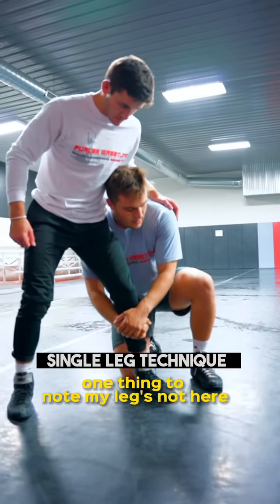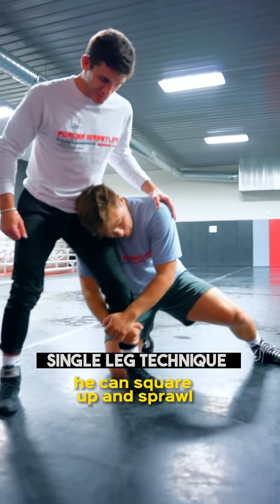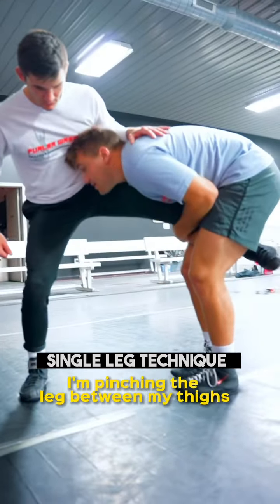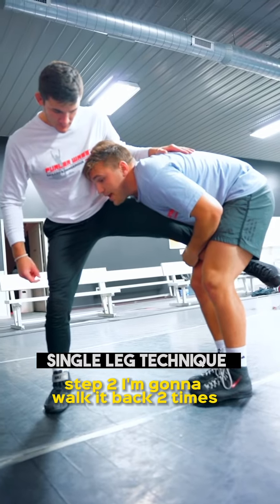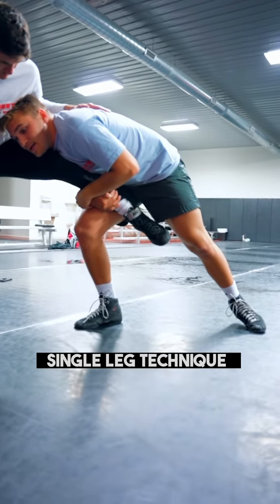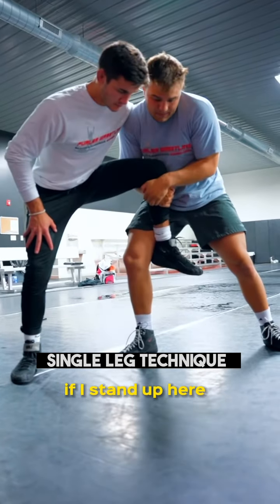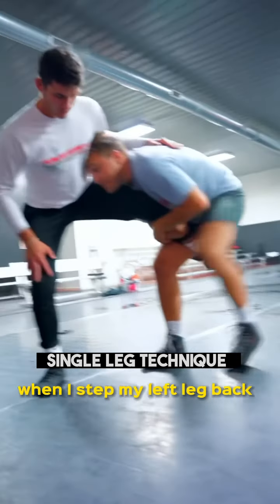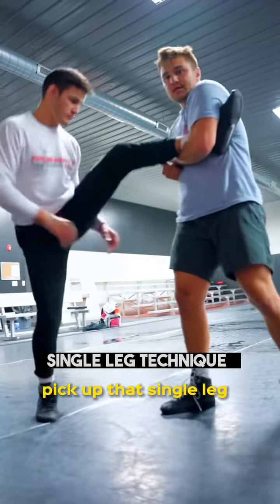Single Leg Technique | Purler Wrestling Academy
Drills & more at our online academy